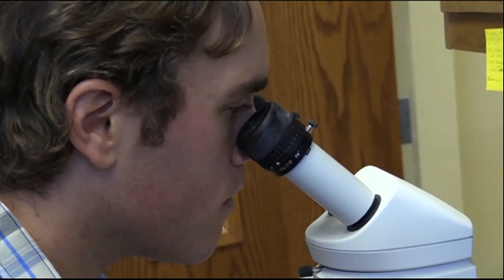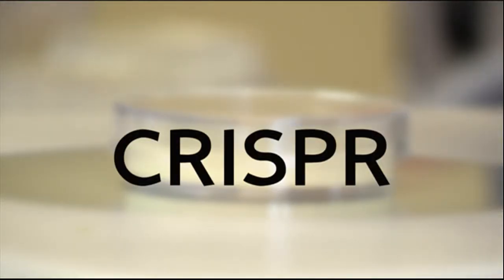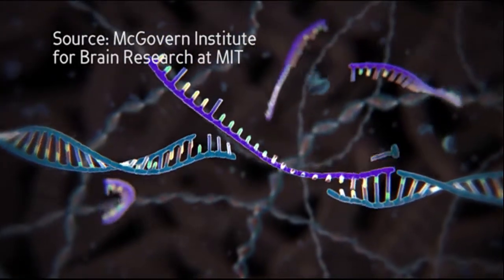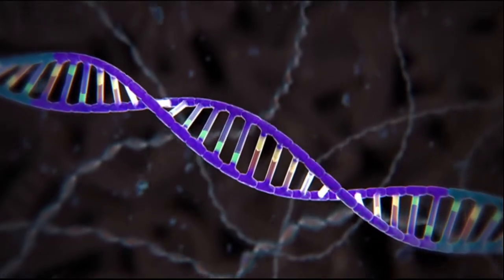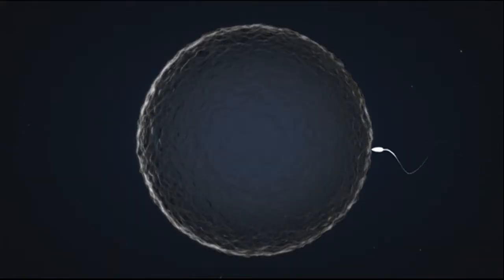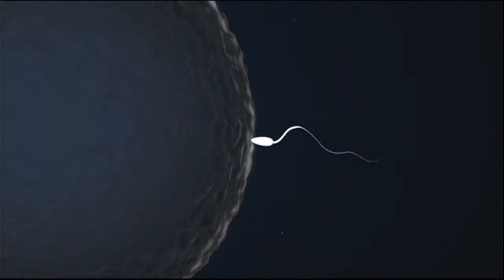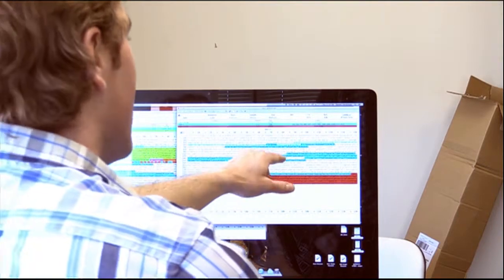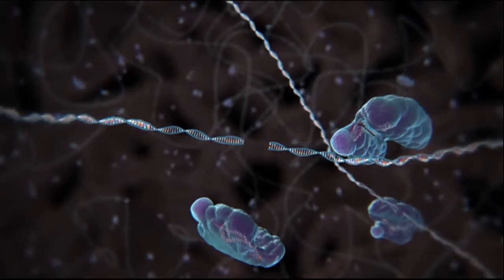Gene Editing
A cutting-edge procedure makes it easier for scientists to manipulate the human genetic code. But some geneticists are saying the research has to stop before we change the course of humankind.